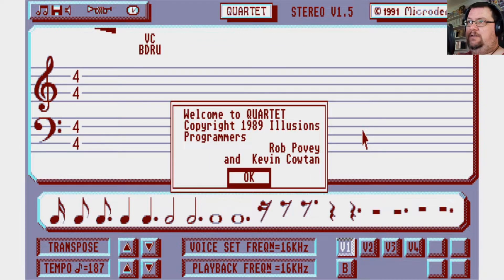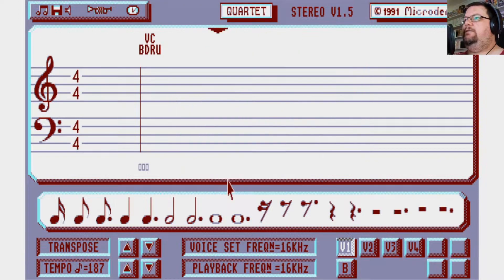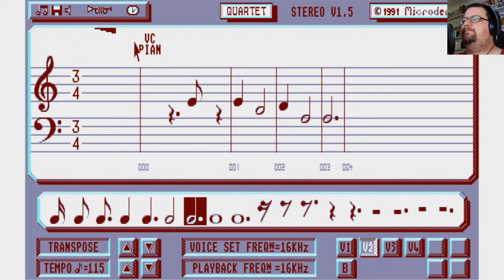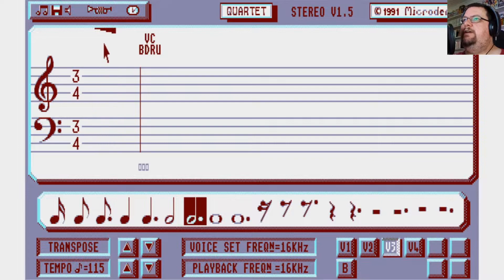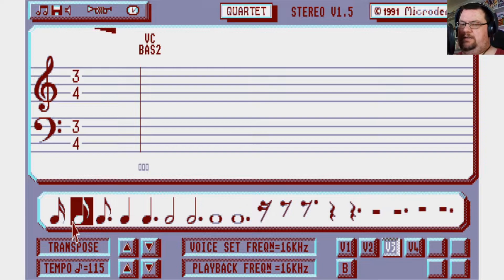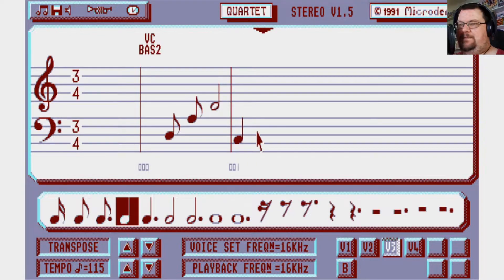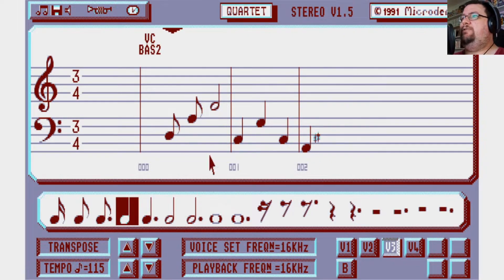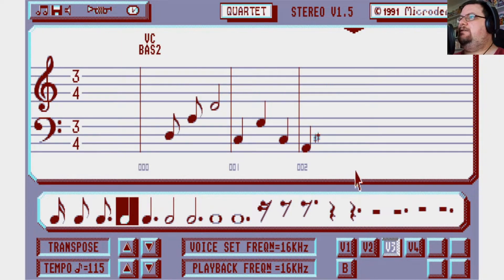Quartet for Atari ST and the creation of four-channel FFXIV music | Atari ST A to Z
Want more from me?

Let's do something a bit different in this episode! Several people have asked me to take a look at some of the non-game Atari ST software behind me in my intros... so here's a look at the four-channel sample sequencer and MIDI-compatible music composition tool Quartet from Microdeal!

Atari ST A to Z is a weekly series that gradually works its way through the Atari ST's catalogue of software, one letter at a time. Once we get to Z, we go back to A and start all over again!